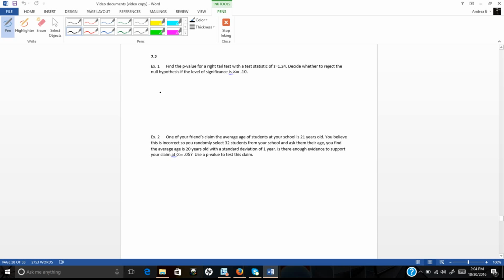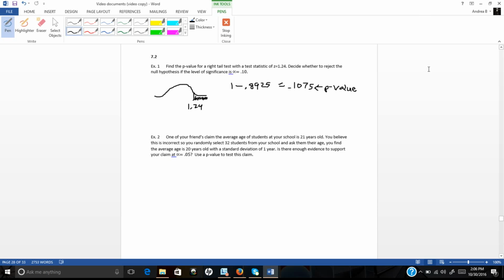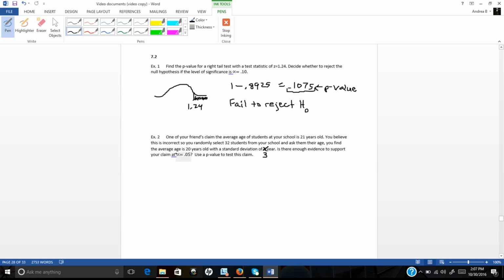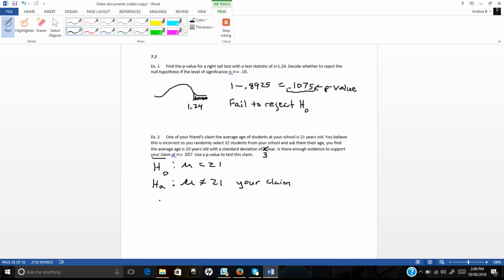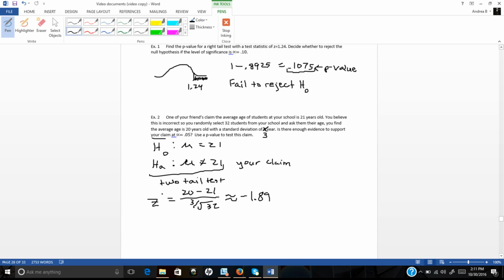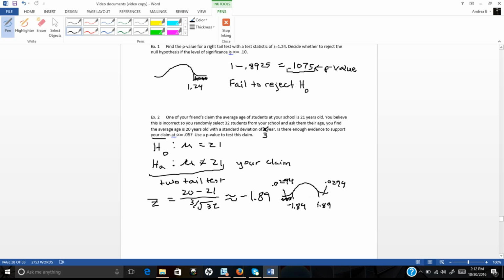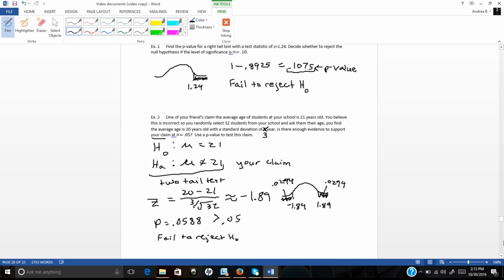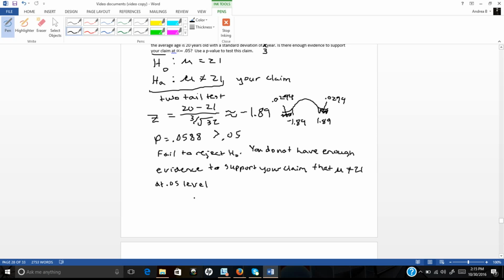Section 7.2 part 1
7.2, tests with p-value